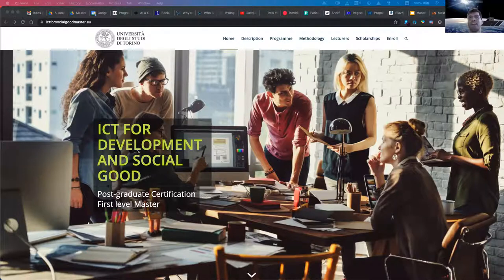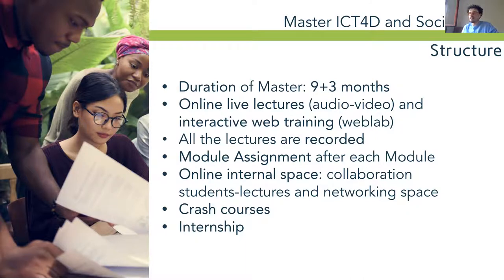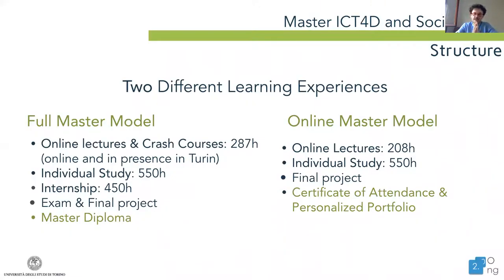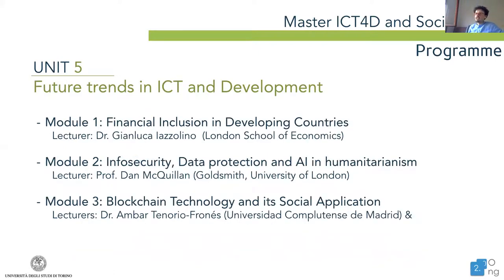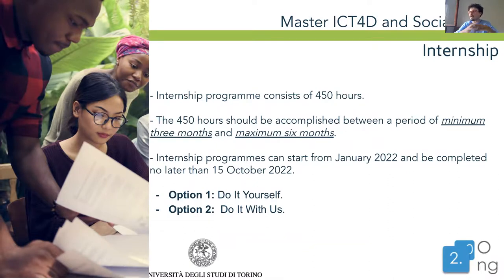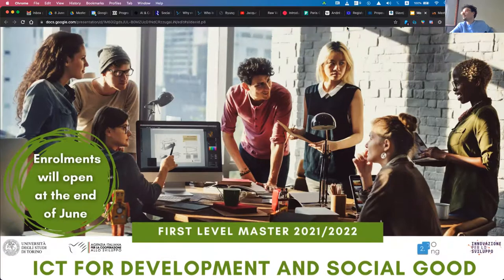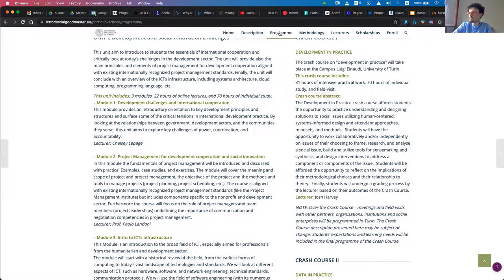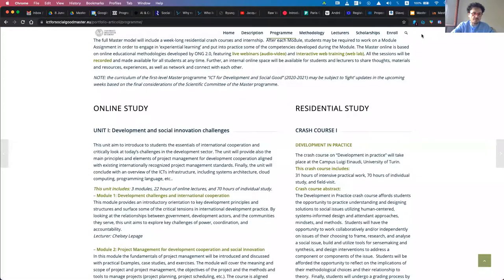Presentation of the 4th Edition of the Master ICT for Development and Social Good